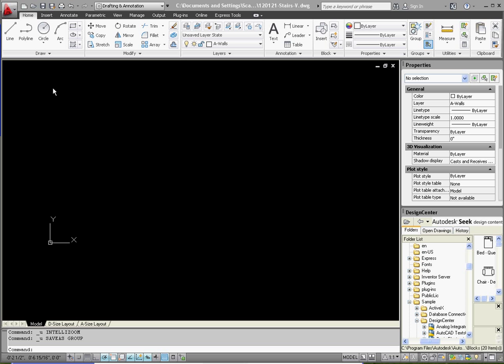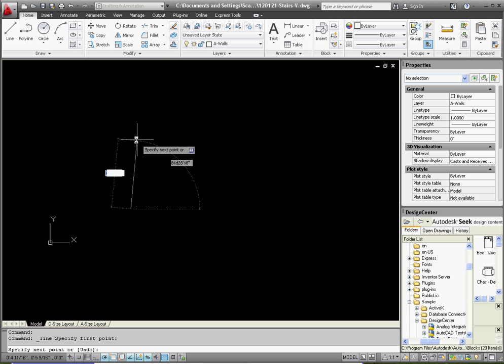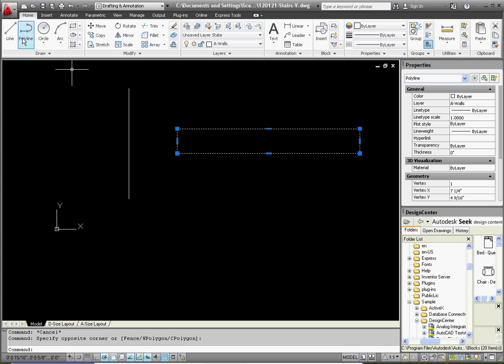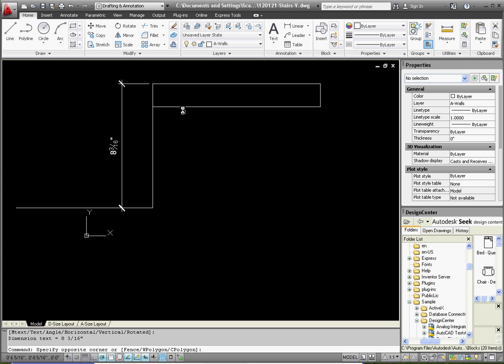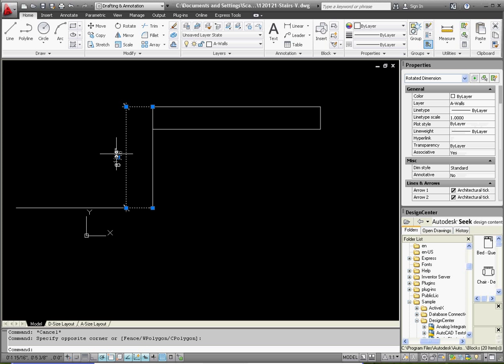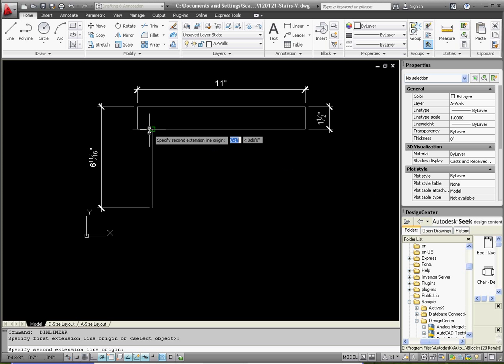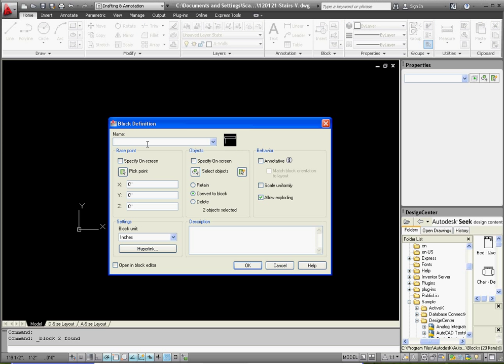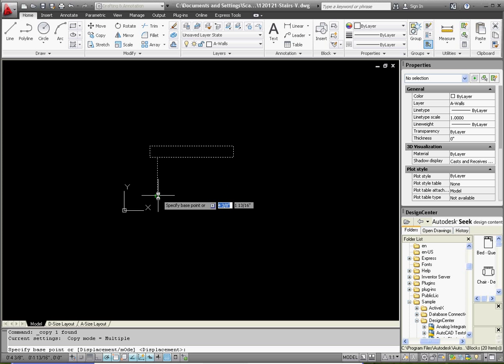Solving with AutoCAD – 2 "Stair Elevation" Part 2 – Create Tread & Riser Block - Copy, Paste, Repeat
Week 3 Assignments, drafting a stair elevation.

Stair Elevation Part 2 – Using determined values for our stair design let’s put it all into AutoCAD. Start with the riser of our first stair element by using a vertical line and the value for the height of that line.  Then the tread with a 1 inch nosing on it taking in consideration the thickness of the 2x12 dimensional lumber that we are designing with and the floor to first riser height.  Dimension as you go.  Try “Zoom Minus” (to adjust zoom range if needed) so you can zoom (as you design) with the mouse scroll button wheel.   Consider creating blocks, create a block with the tread riser and nosing, make block from the ribbon icon, name block, place block near the UCS, copy block, paste block then repeat (16 times).